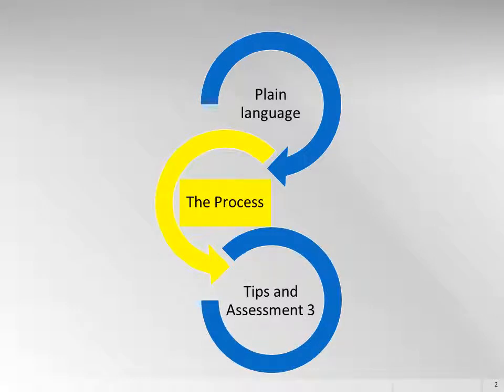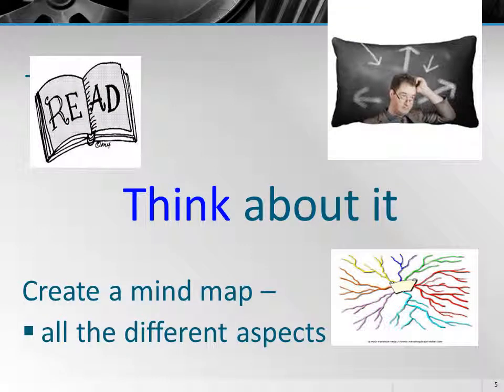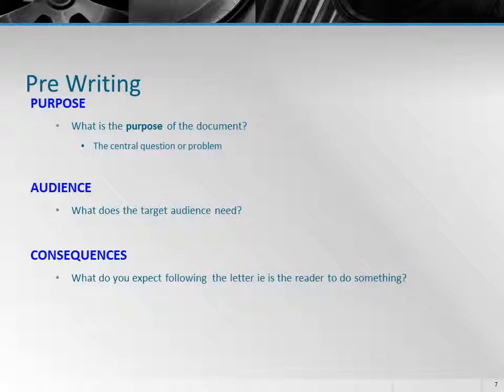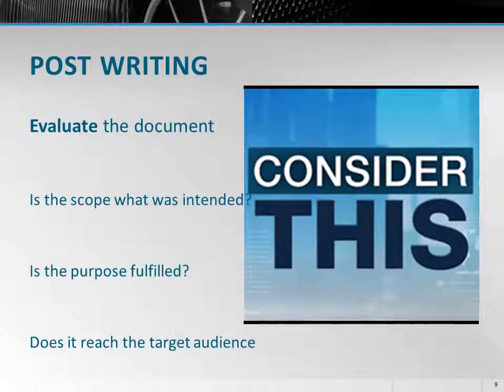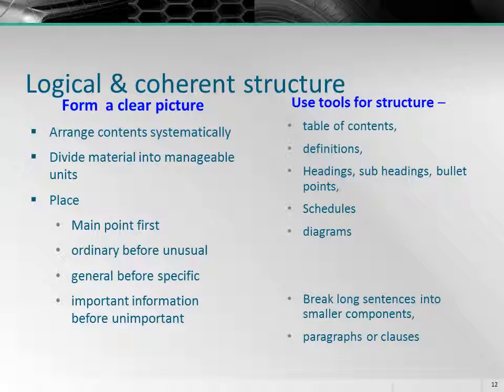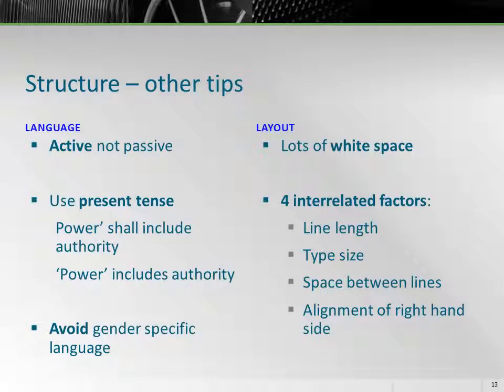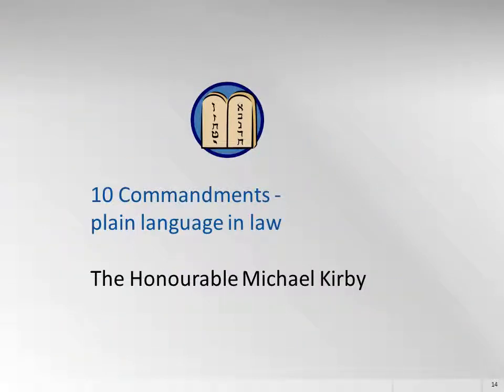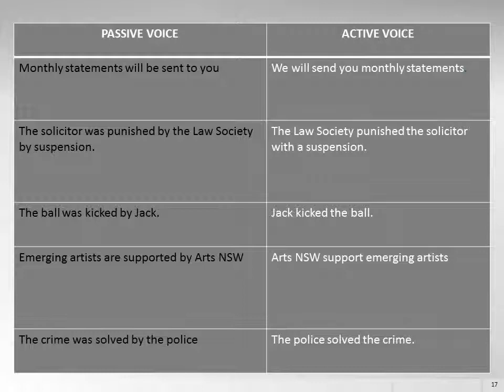Lecture 5 Part 2